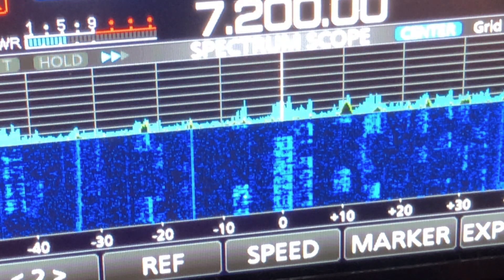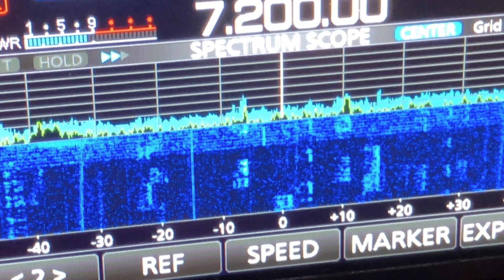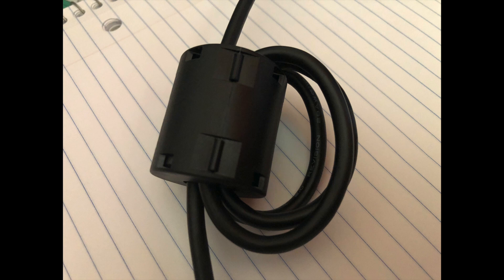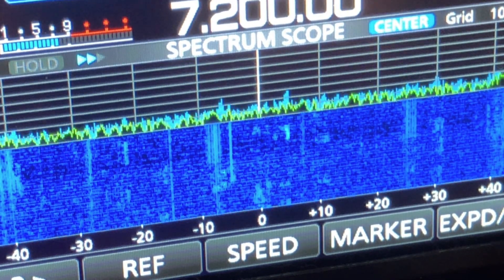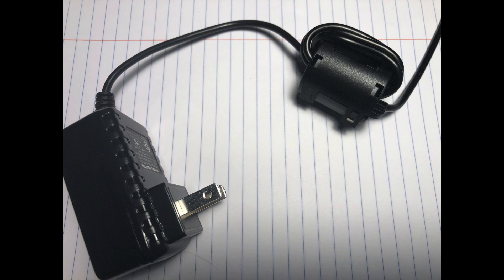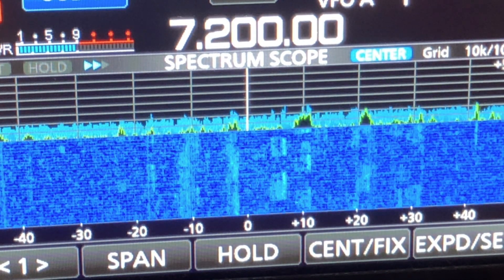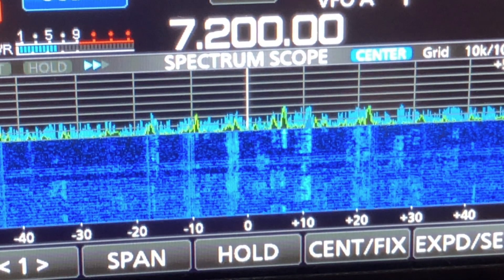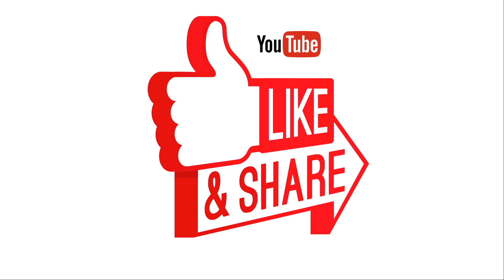RFI Problems Pt. 1 - HAM Radio - TheSmokinApe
Just a quick video where I show some RF Interference (RFI) problems I was having and how I tried to correct them when using my Icom 7300 HAM Radio.

Thanks,
TheSmokinApe